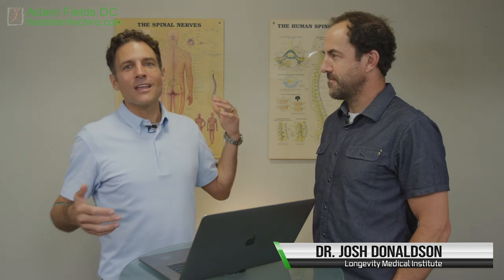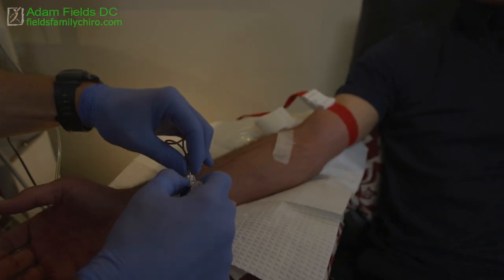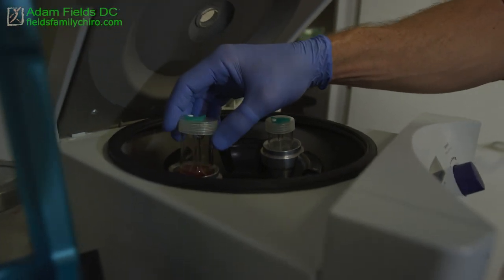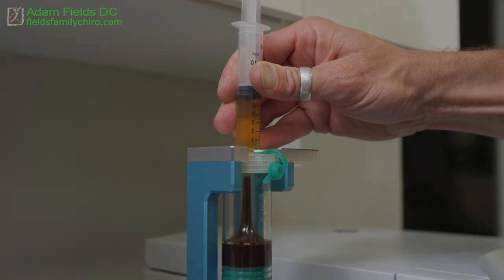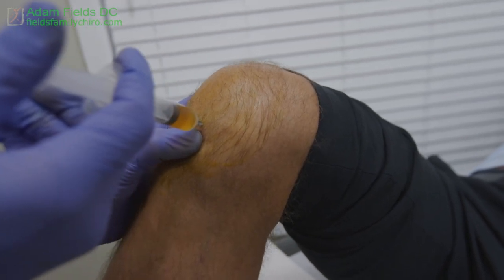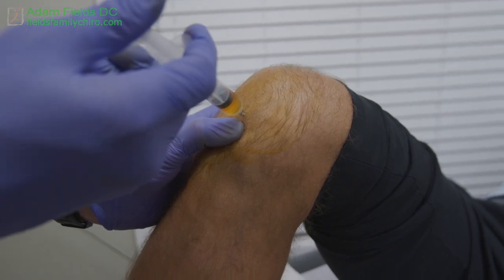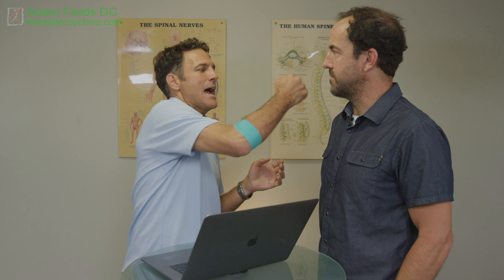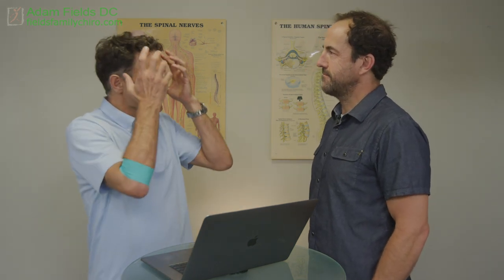What is PRP? Platelet Rich Plasma Therapy | Health & Care Ep 5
In this second interview with Dr Josh Donaldson, we explore PRP or platelet rich plasma and what it could do for your osteoarthritic knees, jumper’s knees, meniscus tears, rotator cuff injuries, hypermobile shoulders, painful lower backs,  plantar fasciitis and even wrinkle lines. This is a natural treatment that harvests the power of components in your own blood to aid in regenerating cartilage, stopping tendon pain and getting professional athletes back in the game.

My dentist even uses PRP in his practice to help with bone regrowth after severe tooth abcesses.

During the video, we show the process of drawing the blood, putting it in a centrifuge, extracting the PRP and injecting it into my own knee. In the past, I had a very hypermobile shoulder that would pop, click and hurt.  After a number of PRP injections, I am doing push-ups and live pain-free. It was a painful process but well worth the time, money and pain.

Dr. Josh Donaldson began his educational career at the University of Oregon where he obtained a B.S. in Sports Medicine and Biology. He then worked in the field of Physical Therapy and Fitness Training for several years before obtaining his doctorate (N.D.) from the National College of Naturopathic Medicine in Portland, OR. Following medical school, Dr. Donaldson completed a post-doctoral clinical research fellowship where he investigated nutritional implications of various diseases such as cancer, heart disease, diabetes and digestive disorders. Now in private practice, Dr. Donaldson incorporates a holistic approach with each of his patients by addressing the whole person and every aspect of their health. He practices general family medicine, but has specific interests in chronic pain disorders, sports medicine, mental/emotional disorders, healthy aging, diabetes/obesity, heart disease and gastro-intestinal conditions. His ultimate goal is to find the underlying cause of pain & dysfunction in the body for these and other areas of medicine, and then develop personalized treatment strategies accordingly. Attention is centered on reversing & preventing further dysfunction through patient education, the implementation of various therapeutic modalities and appropriate dietary & lifestyle modifications to help guide his patients towards optimal and lasting wellness. In addition, Dr. Donaldson has a passion for education and has been an Adjunct Professor at Cabrillo College and the Five Branches Institute of Traditional Chinese Medicine in Santa Cruz, California since 2006. He also gives community lectures on various health topics, offers Corporate Wellness Programs throughout the West Coast and leads Detox & Cleansing Retreats in Mexico & Hawaii.

Dr Adam Fields is a practicing chiropractor in Northern California and can be reached for telehealth or in-person care by clicking "book online"

Dr Josh Donaldson is a practicing Naturopathic Doctor in Los Gatos, California and can be reached

0:00 Start
:30 PRP Platelet Rich Plasma extraction process with cytokines and growth factors
1:59 Inflammatory process leading to healing
2:58 Tendons, ligaments and intervertebral discs don't heal as well and helped with PRP
4:35 Professional athletes flew to Germany to get PRP therapy
6:00 Injection techniques for PRP (platelet rich plasma) therapy
8:01 Traditional prolotherapy with dextrose versus PRP to stimulate fibroblasts
9:00 Supplements to take with PRP
10:27 Vampire facial or PRP facial micro needling
13:19 PRP on the genitalia for sexual optimization
15:02 Shoulder PRP